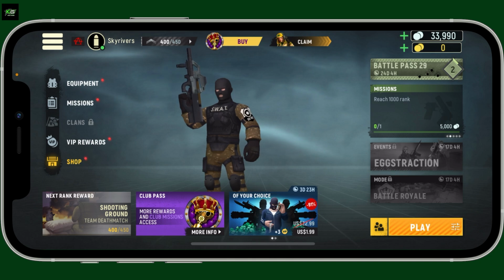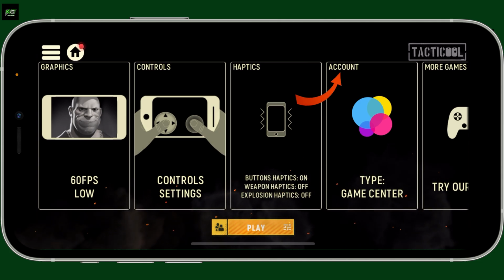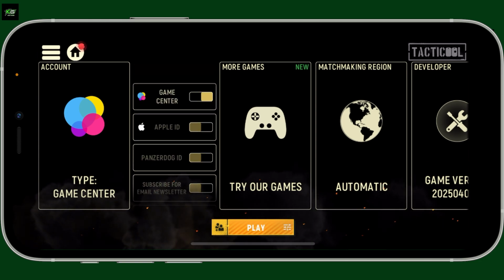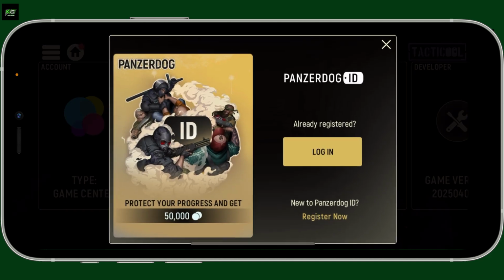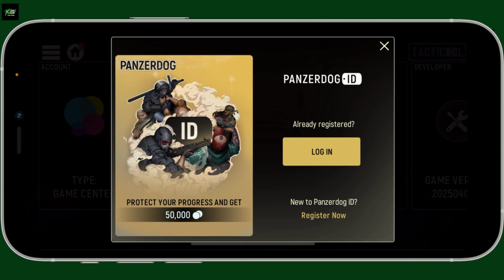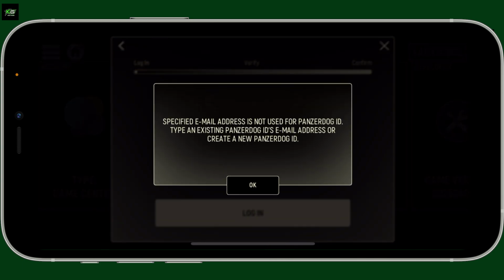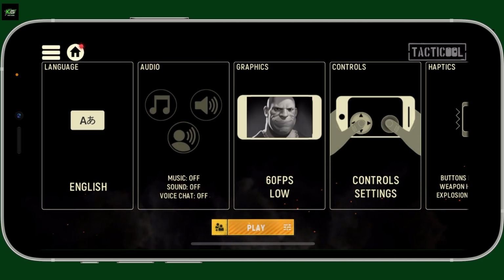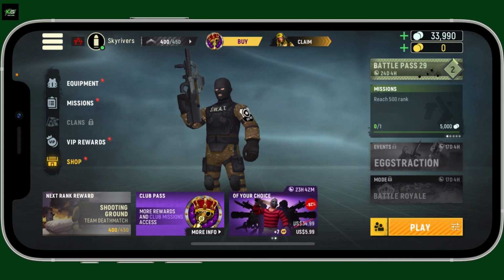How to Log into Tacticool Game? Tacticool Login Tutorial 2025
In this tutorial, I’ll guide you through the steps to log in to the Tacticool game and start playing. Whether you’re a first-time player or just having trouble logging in, this video covers everything you need to know to get started. Follow the easy steps, and you'll be ready to dive into the action-packed world of Tacticool in no time!